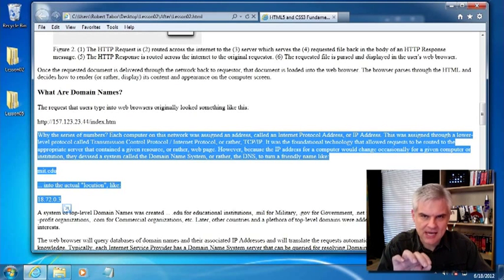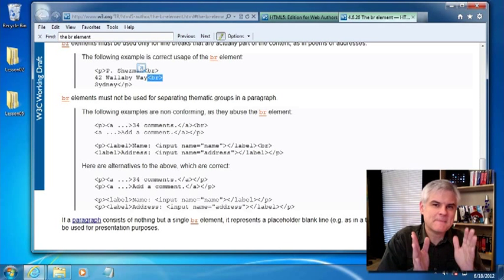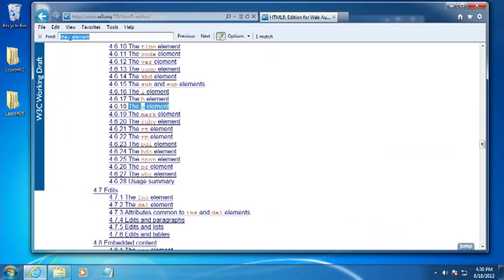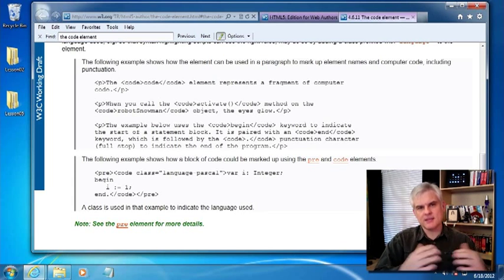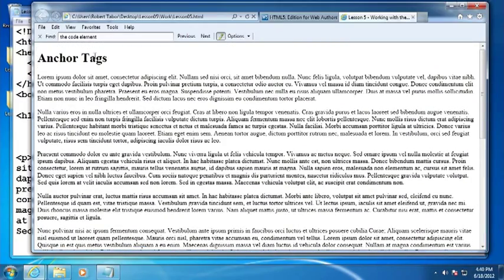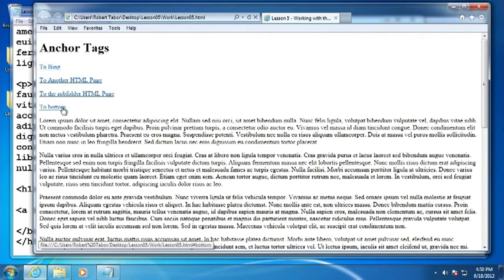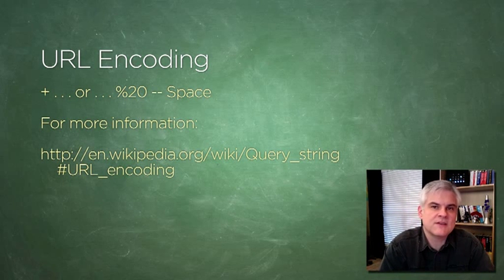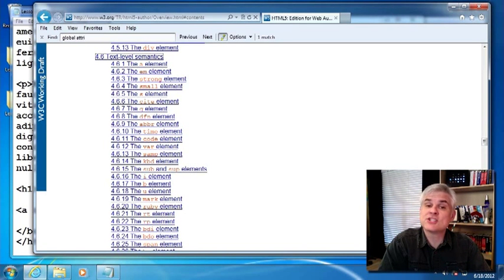05 Working with Paragraphs and Text